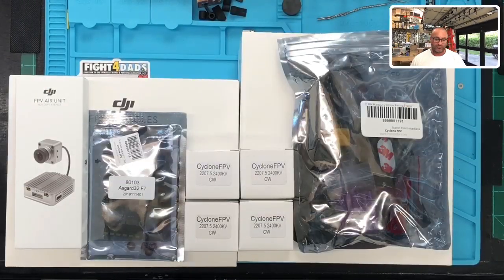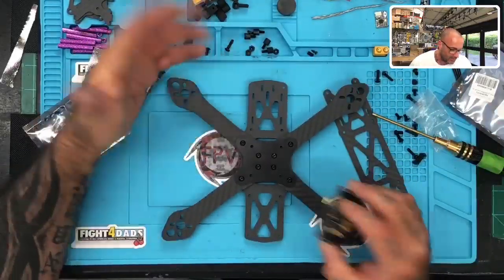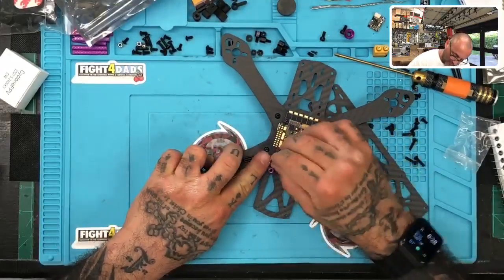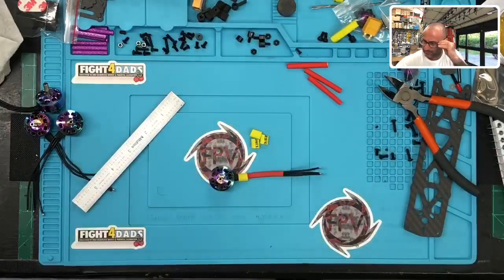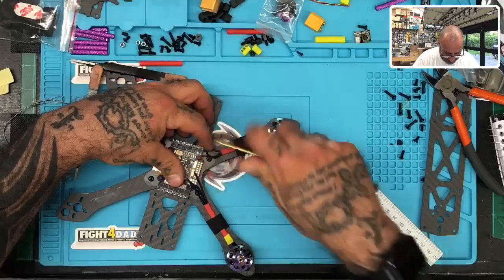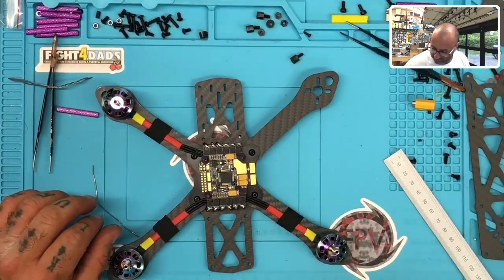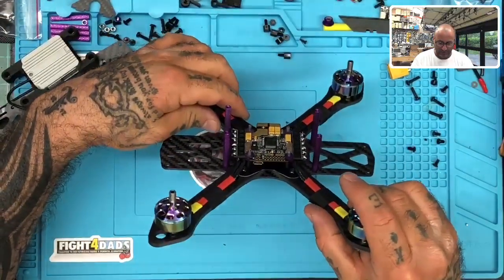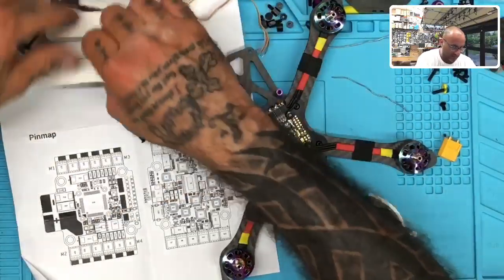Live Drone Build Part 1 - DJI Air with Martian Frame from Cyclone FPV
This is part 1 of 3. Here we assemble the frame, install the motors, install the flight controller, and prepare for the DJI Air Unit.

Sincerely,

Tarek Maalouf
“RitalinFPV”
Work Mule
CycloneFPV.com